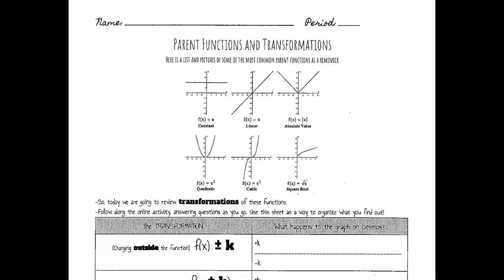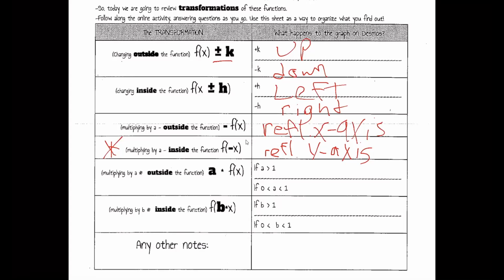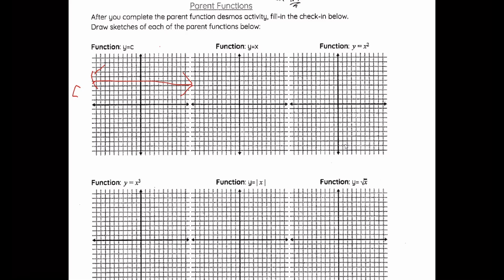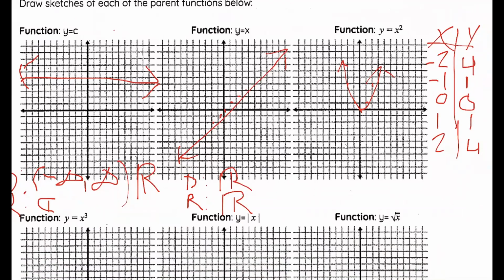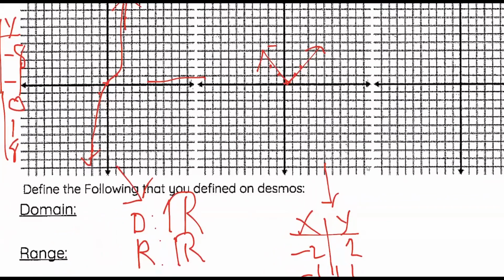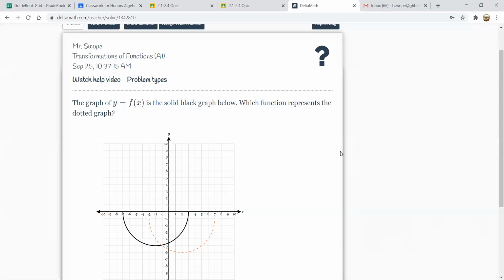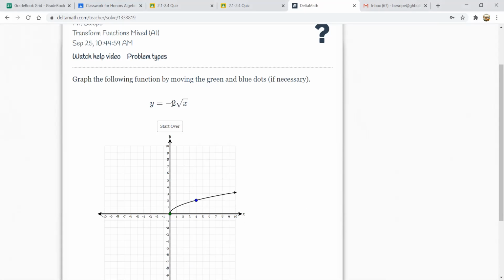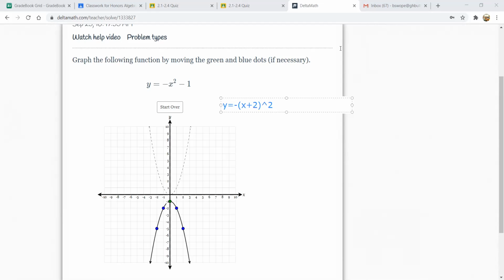2-6 Families of Functions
Sorry if it seems a bit disconnected, I would pause sometimes to answer questions/give students a chance to write everything down. There are examples of the deltamath assignment later in the video.